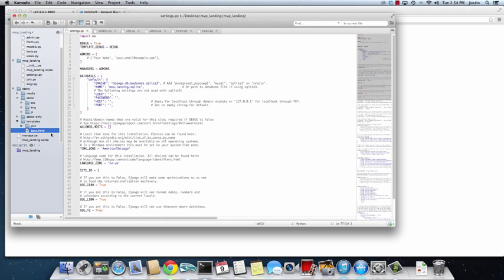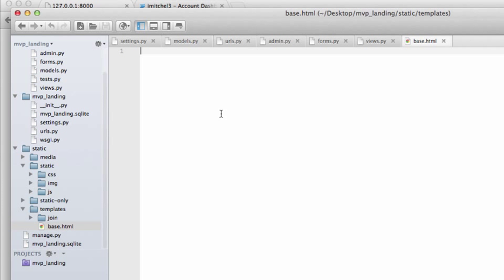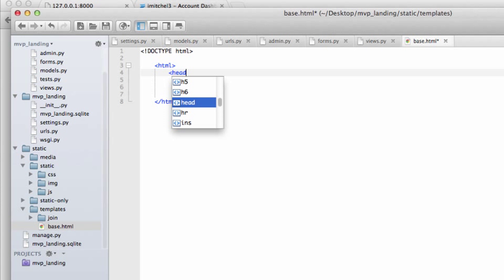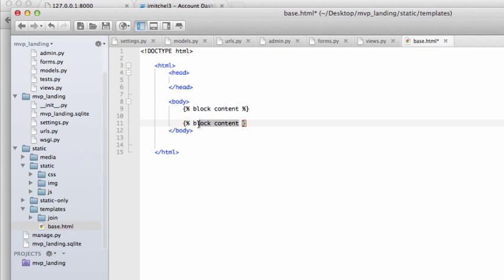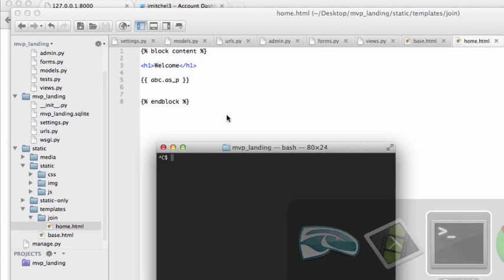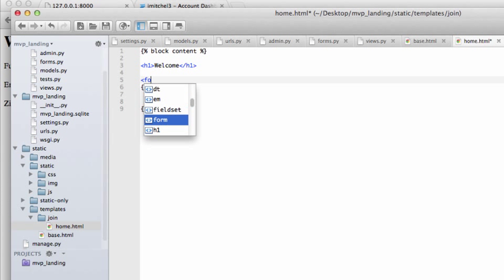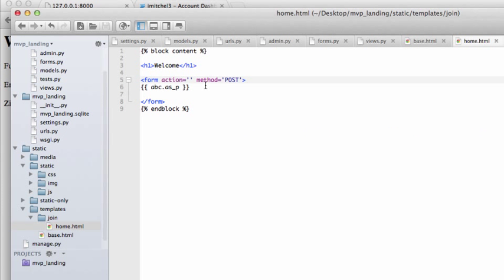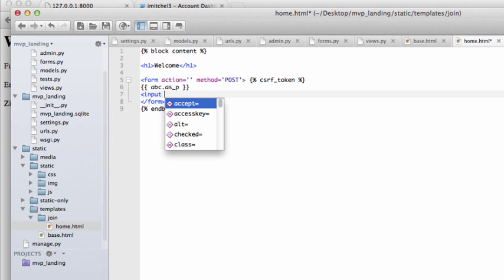Django Tutorial -- MVP Landing Page: HTML Templates (6 of 17) Coding For Entrepreneurs